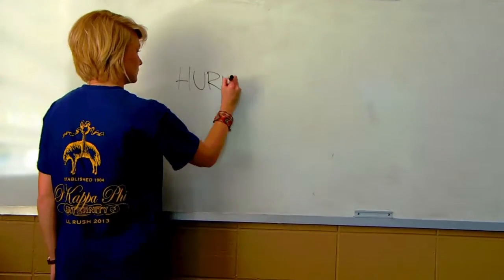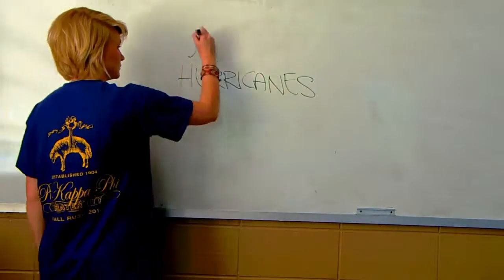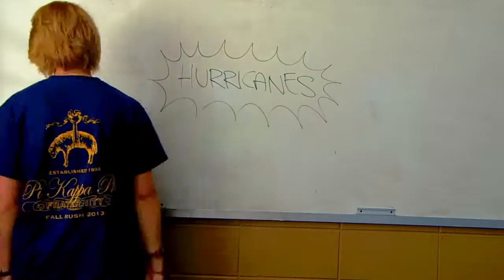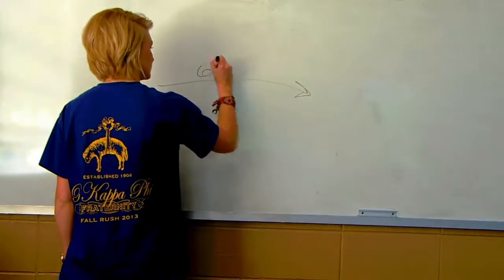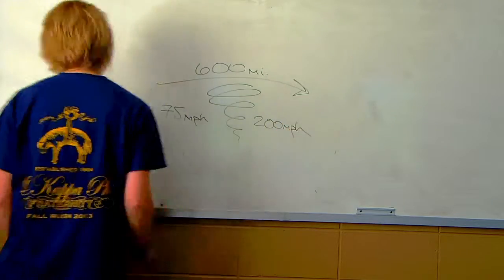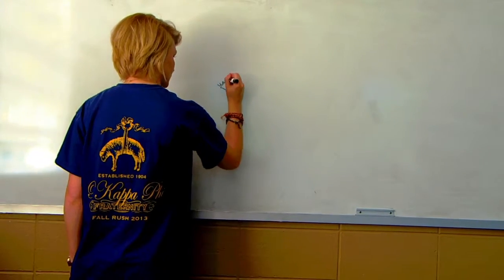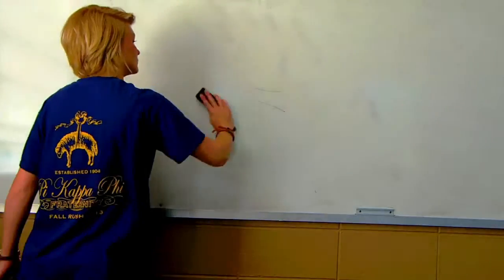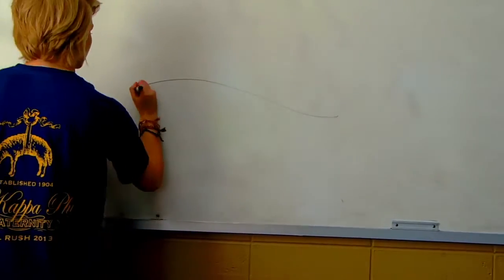LynseyStingrayEmilyMargaret_HurricanesAndCoastalGeography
final geography project